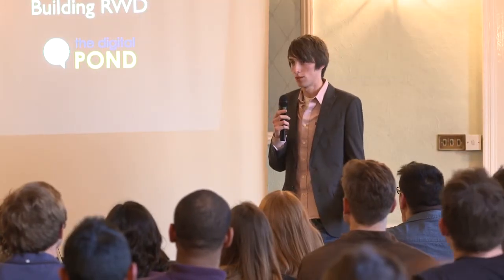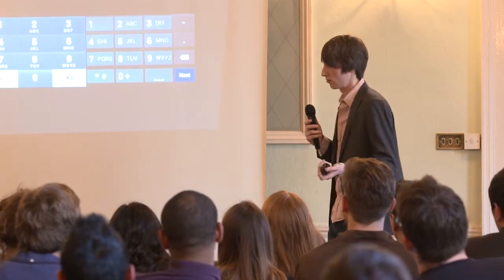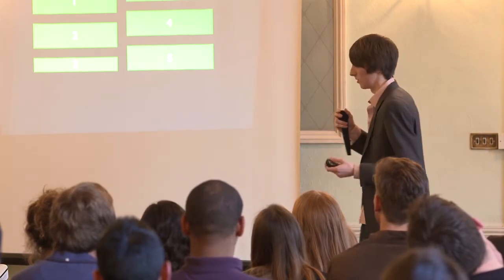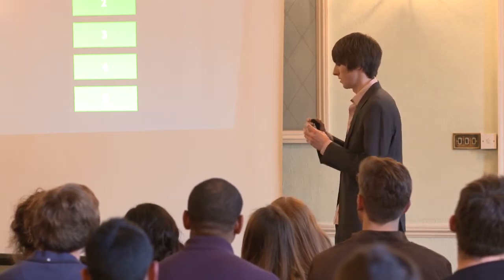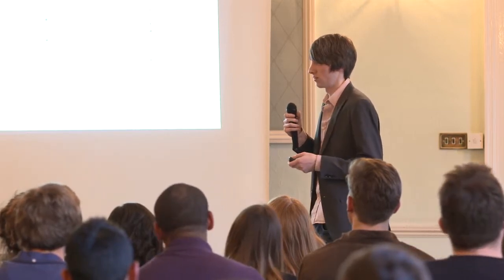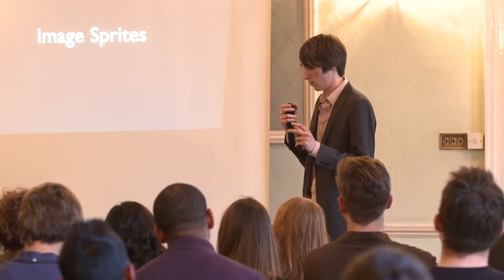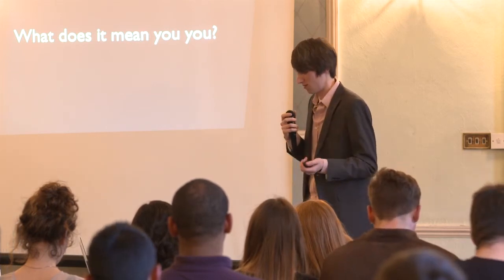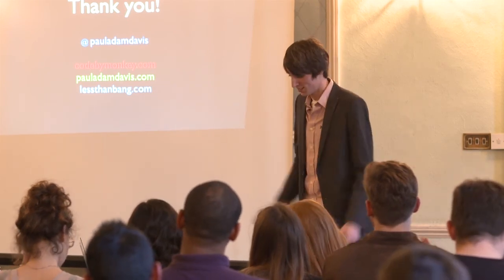Paul Adam Davis @ The Digital Pond - Building RWD (full speech)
Paul Adam Davis from Code By Monkey presented at the Approaching Responsive Web Design meetup in April 2013.

In this talk, Paul gave various tips on Responsive Web Design elements including:

HTML5 Forms,
CSS3 Columns,
Retina,
Icon Fonts,
Image Sprites,
Content Images and
Vertical Alignment